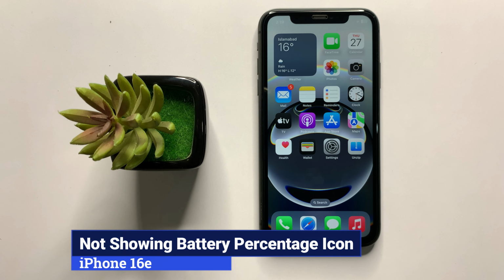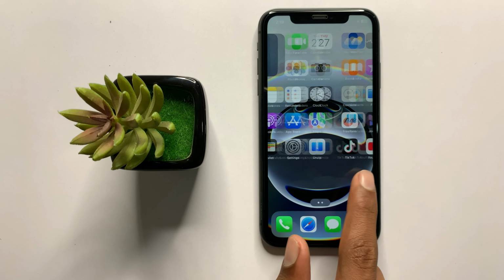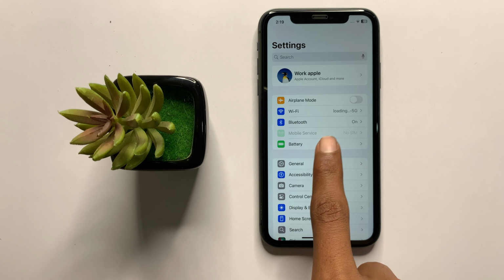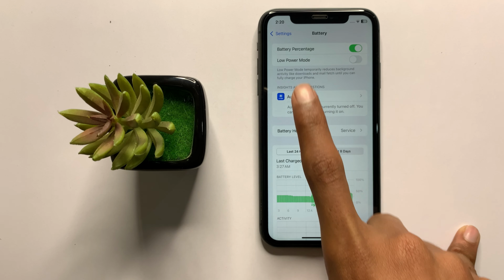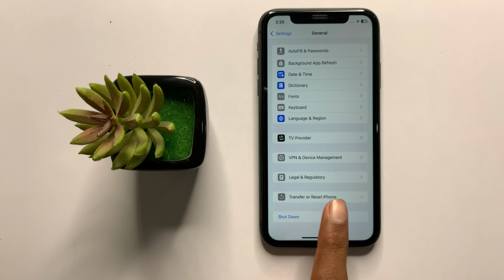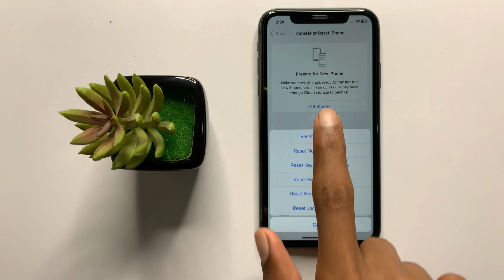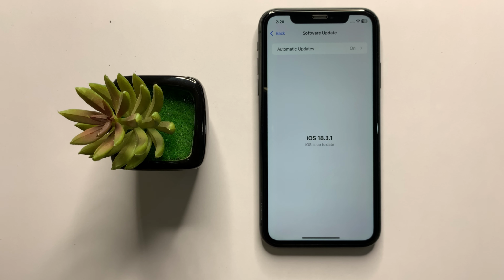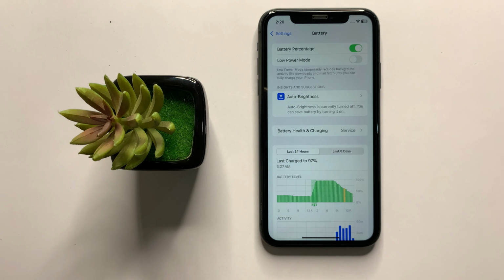iPhone 16e Not Showing Battery Percentage Icon on Status Bar Here's How to Show It